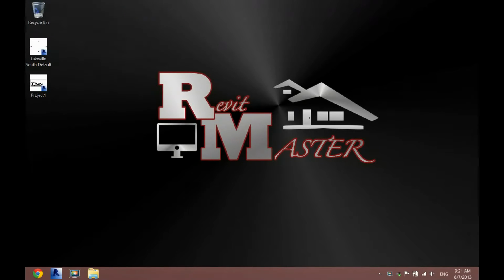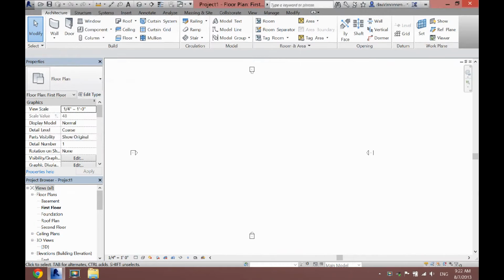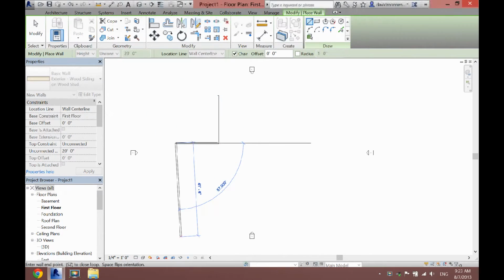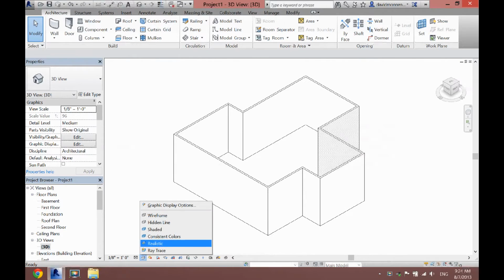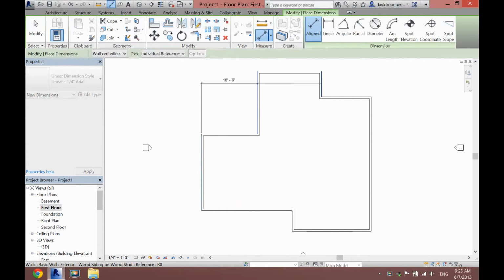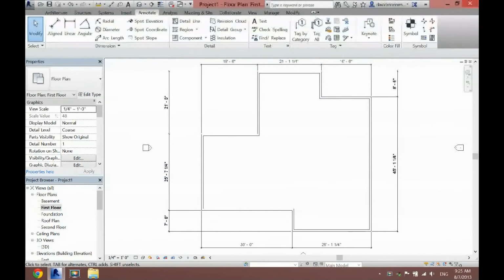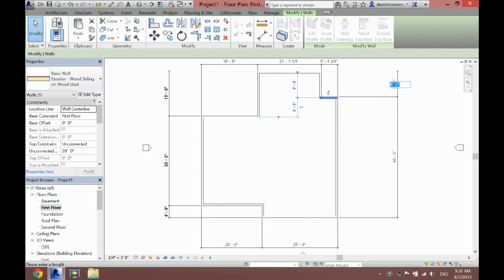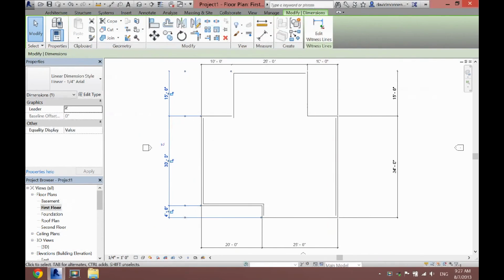How to Put in Exterior walls in Revit Architecture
This video was intended for educational use at Lakeville South High School. This video demonstrates how Revit can be used and should be used as a learning tool to get started but not for use on professional products.